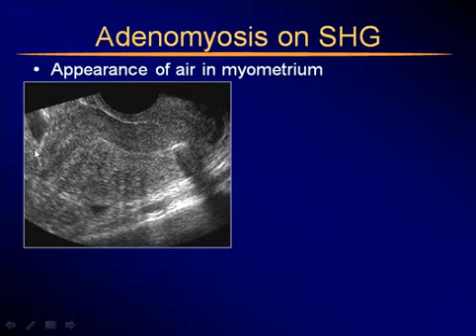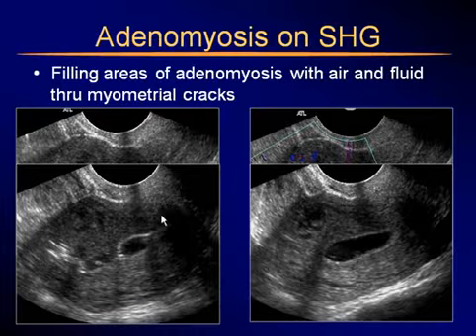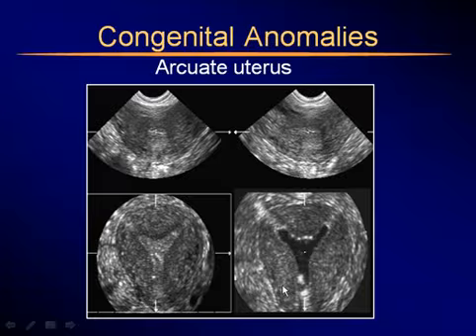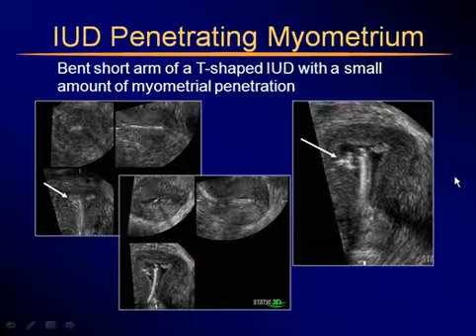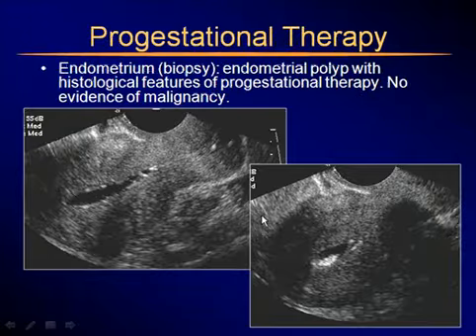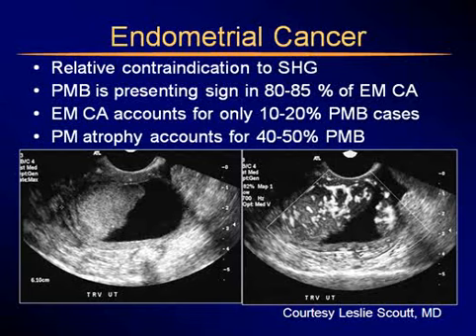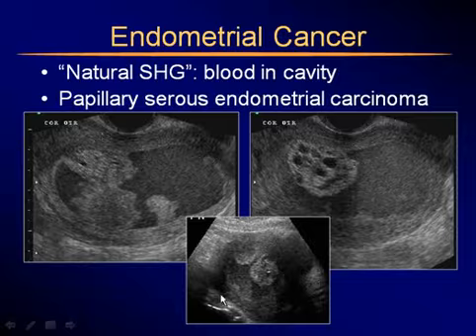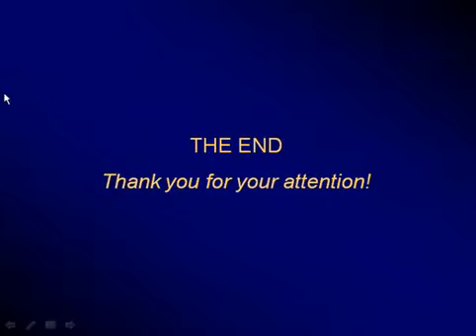Sonohysterography Usual and Unusual Findings Oksana H Baltarowich, MD4